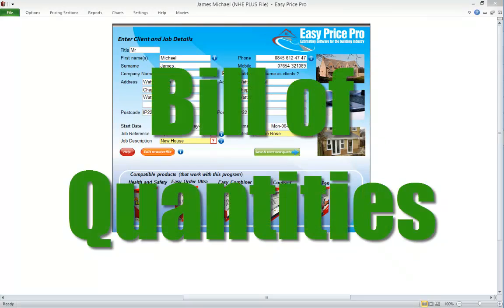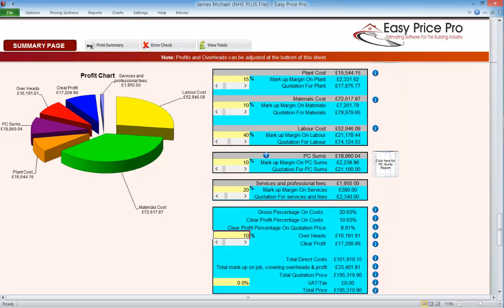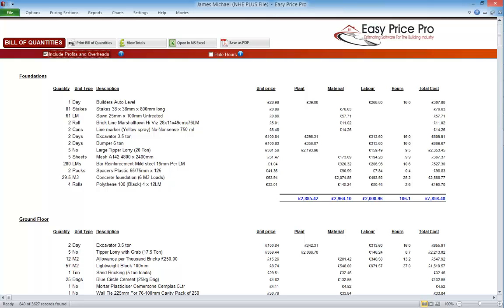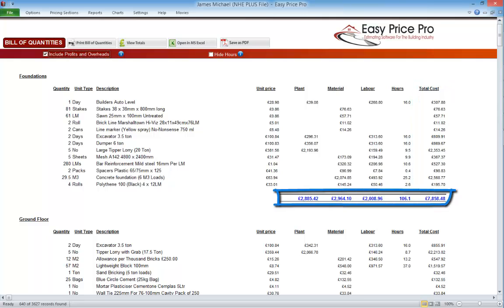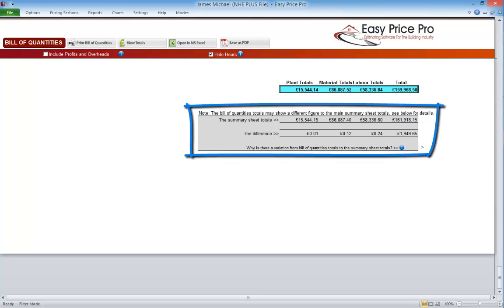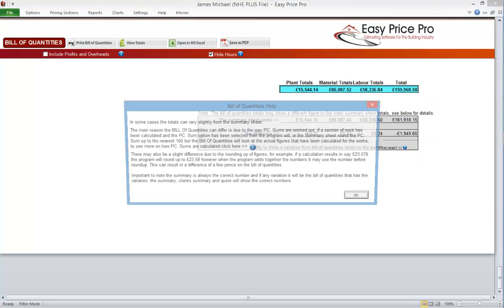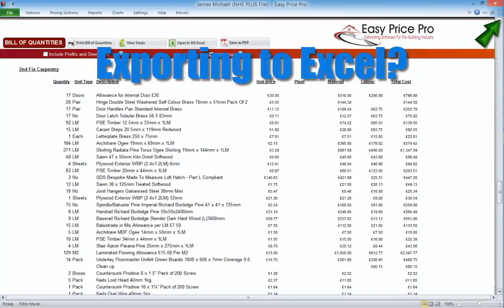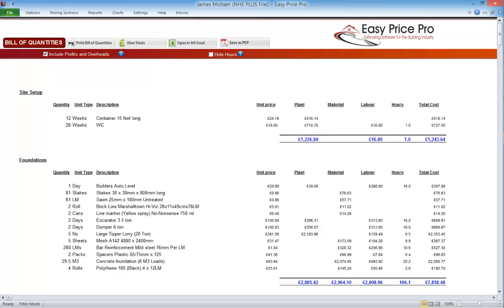NHE Plus - Bill of Quantities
This movie will show you how to get the most out of the Bill of Quantities in the New Houses & Extensions Plus program.